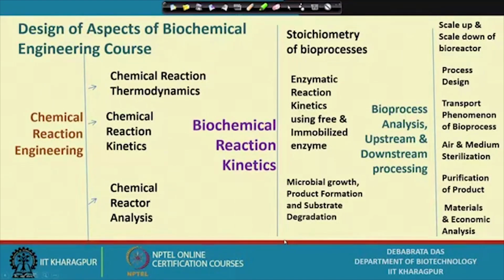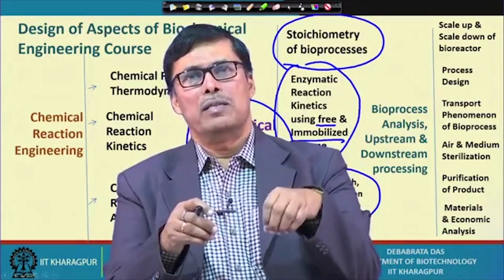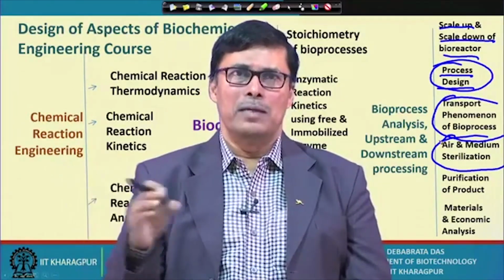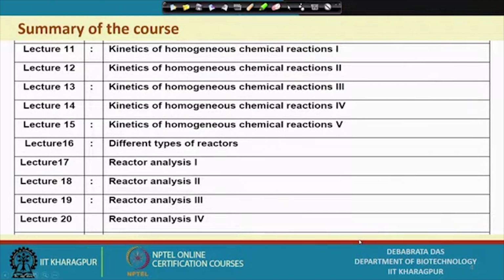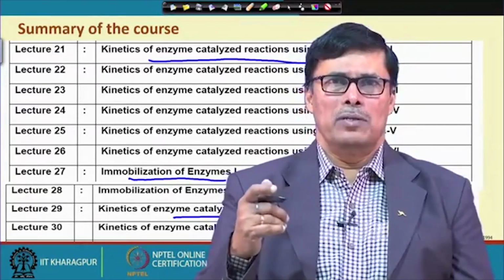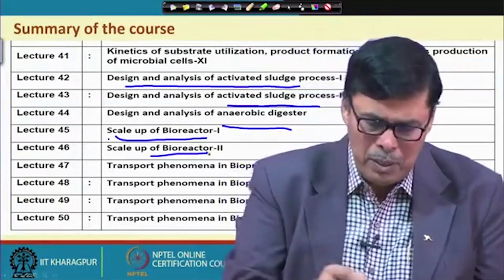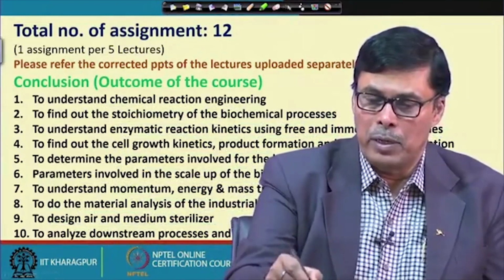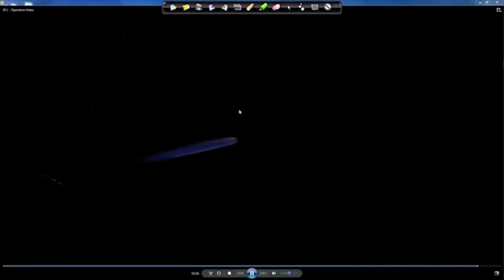Economic analysis of the biochemical processes